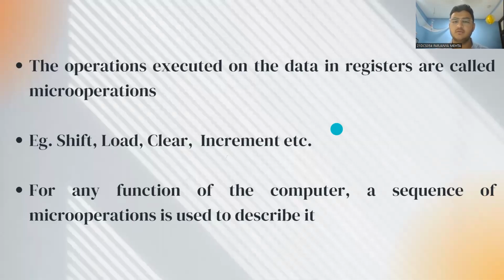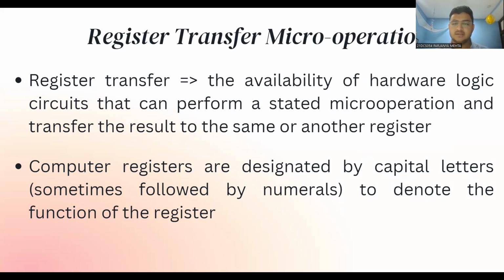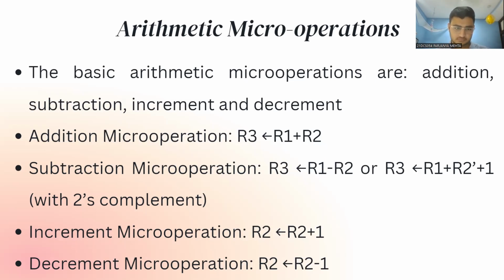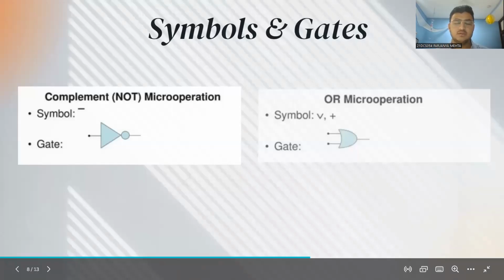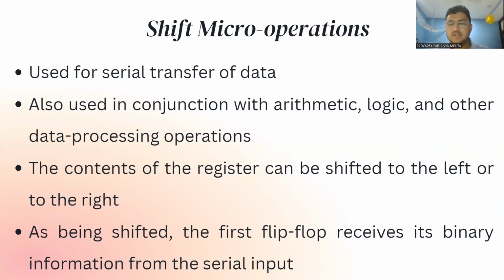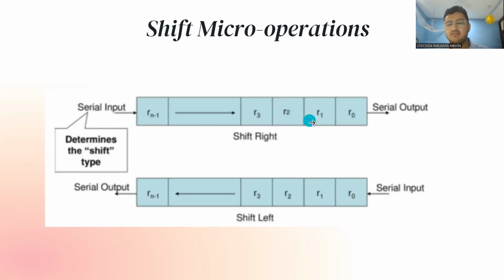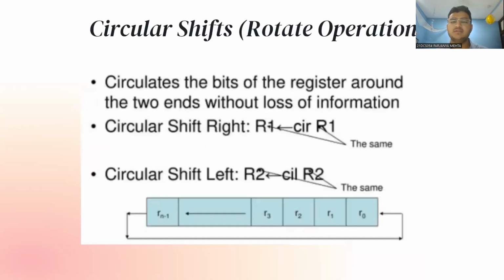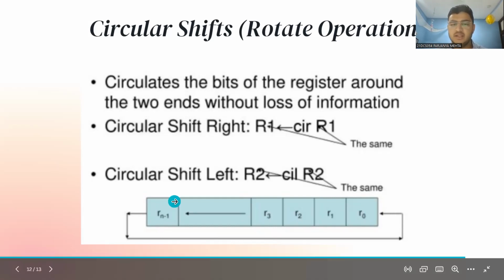Microprocessor & Computer Organization Video Lecture | Micro-Operations | 21DCS054 - Parjanya Mehta